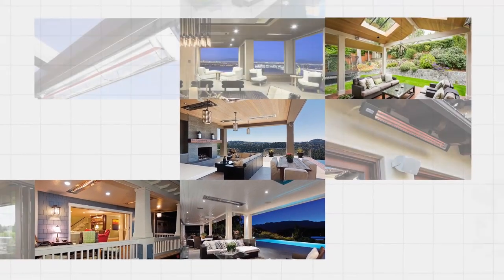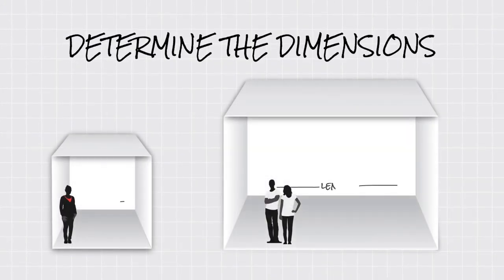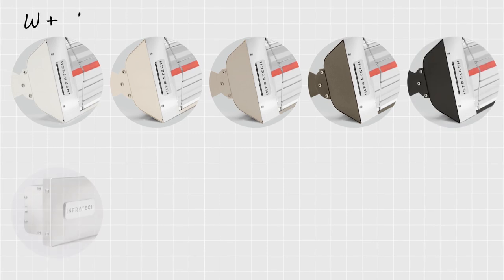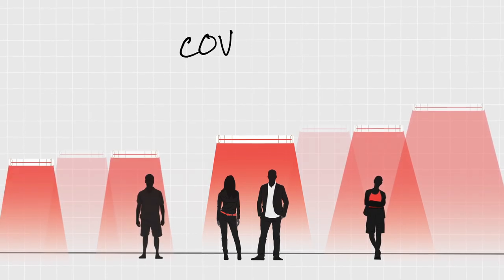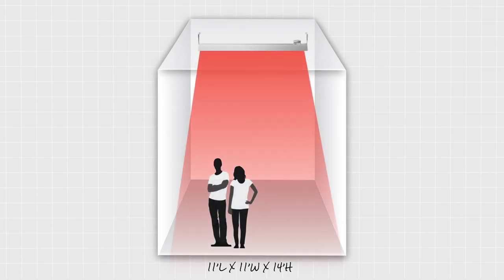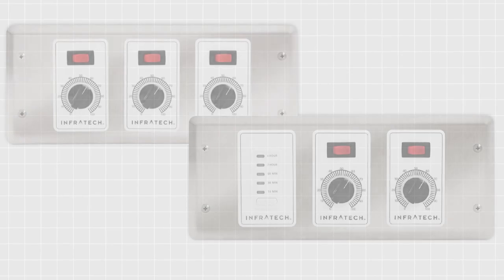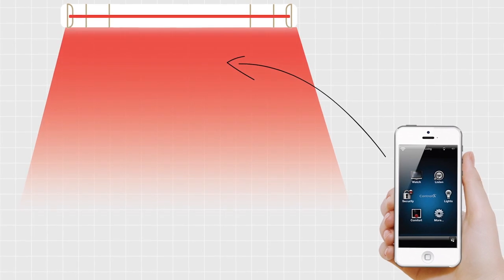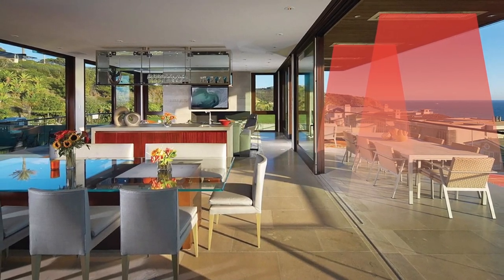How to Select an Infrared Outdoor Electric Heater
At Infratech, we are proud to be a top outdoor heating choice of architects, designers, and engineers. In this video, we’ll show you how to select heaters for any project including a pergola, patio, and deck, in just 3 easy steps. Learn how to choose from our wide range of heaters, mounting options and controls to meet your specific outdoor heating needs and extend your outdoor living season.